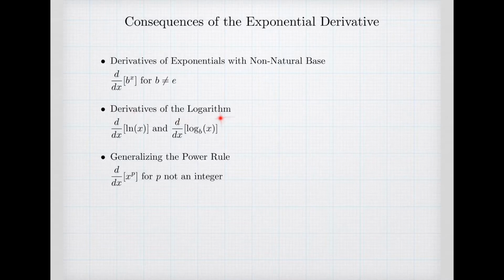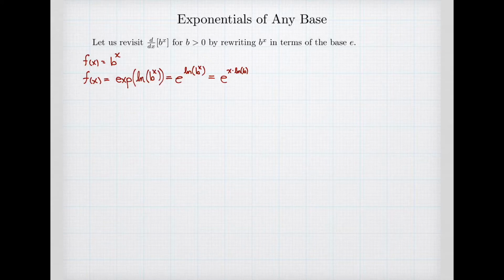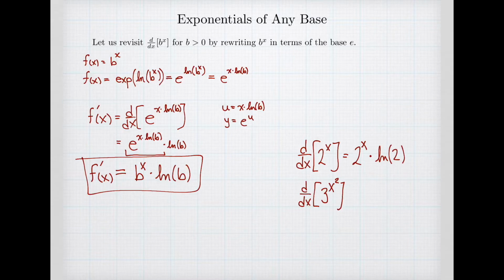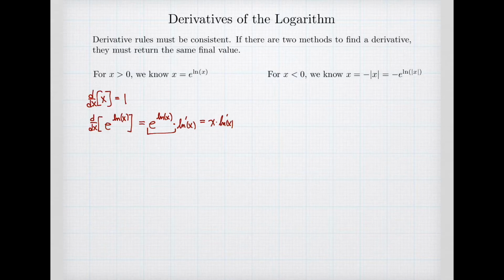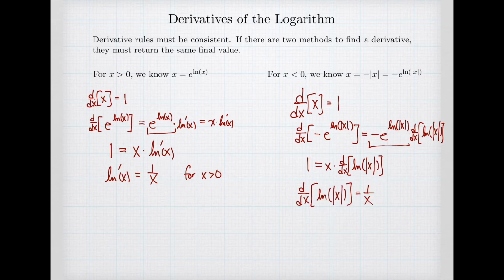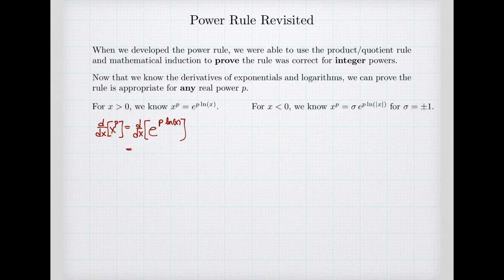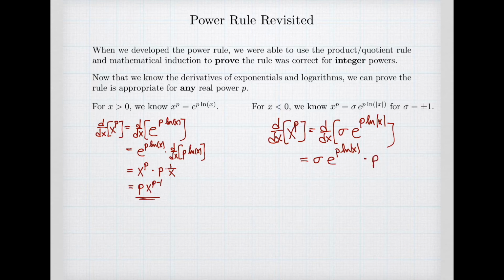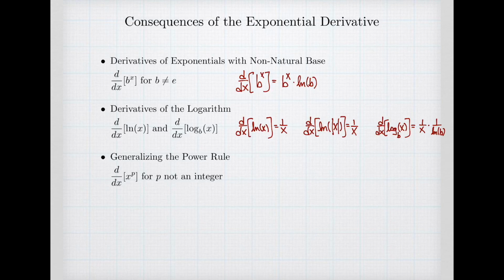Consequences of Knowing the Exponential's Derivative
Once we know how to find the derivative of the natural exponential e^x, we can soon develop a number of consequences. This video shows how, by rewriting a positive expression u as e^(ln u), we can use the derivative of the exponential and chain rule to find and justify the derivative formulas for other exponential functions, the logarithm, and generalize the power rule.